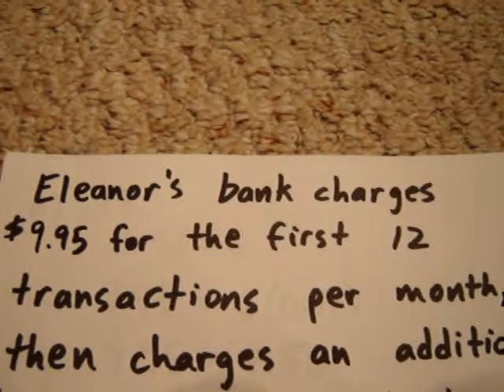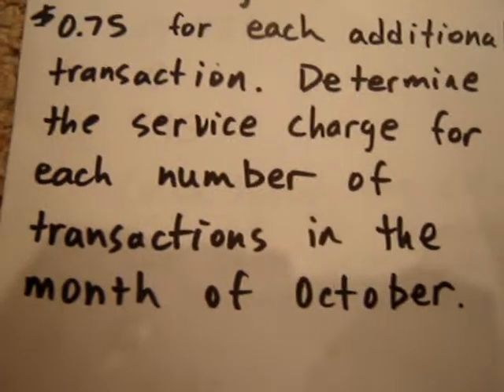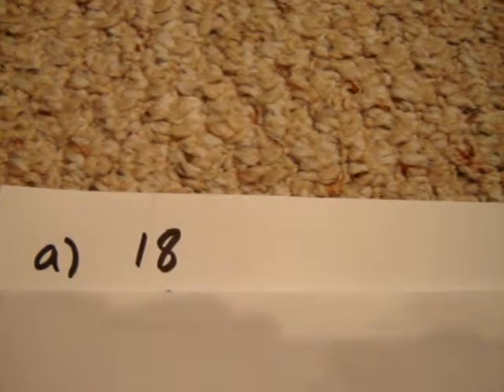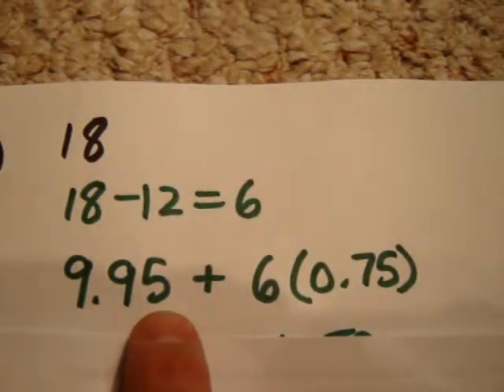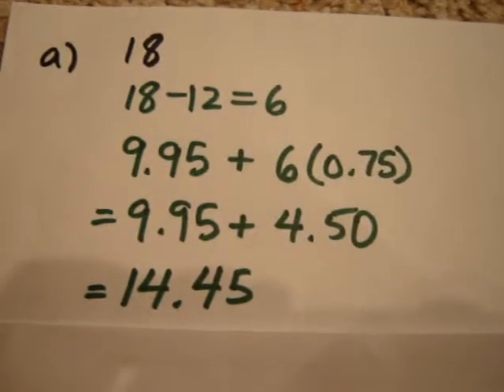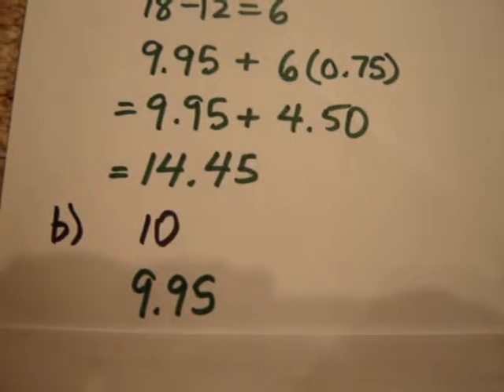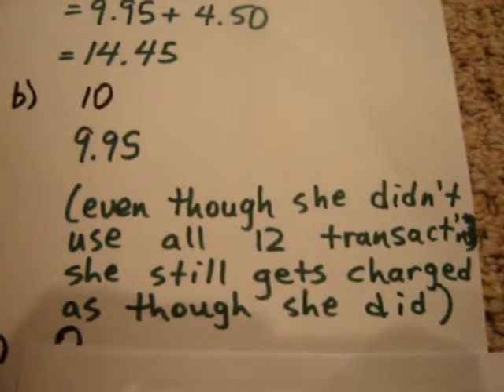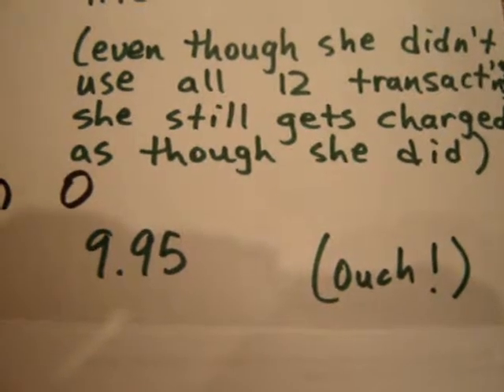* Calculating Service Charges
Service Charges re ATM cards, etc.